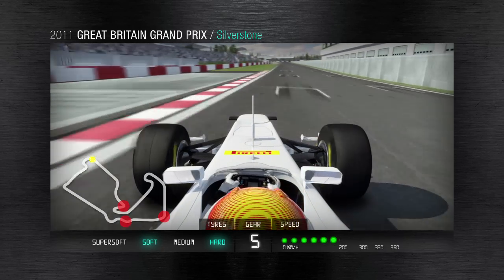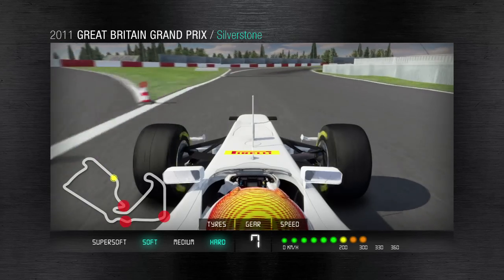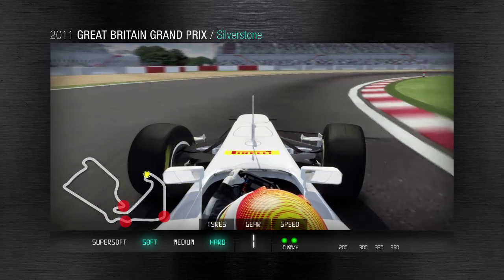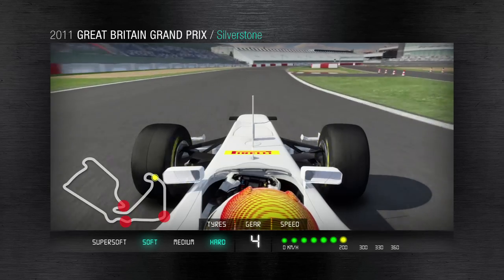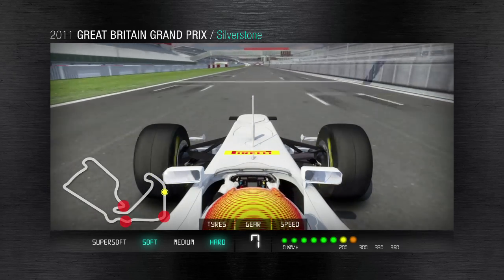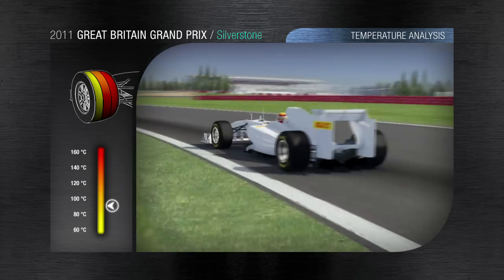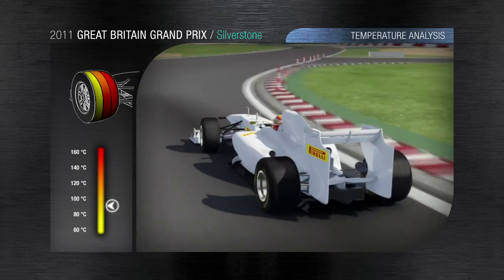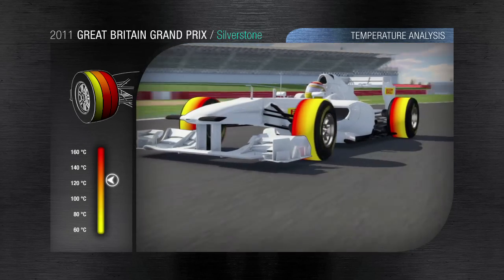F1 シミュレーション シルバーストン・サーキット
ピレリがシルバーストン・サーキットの3Dシミュレーション動画を公開した。